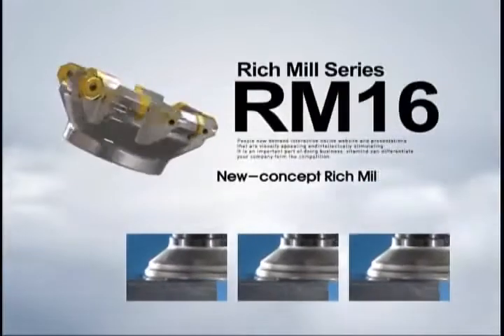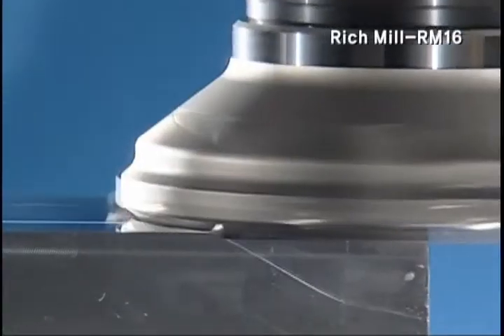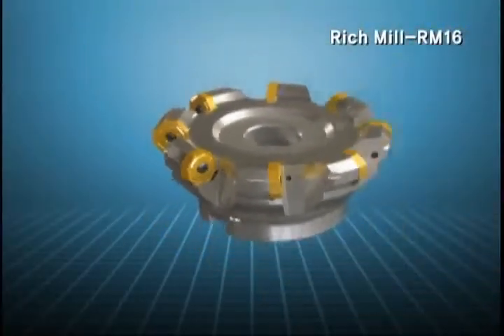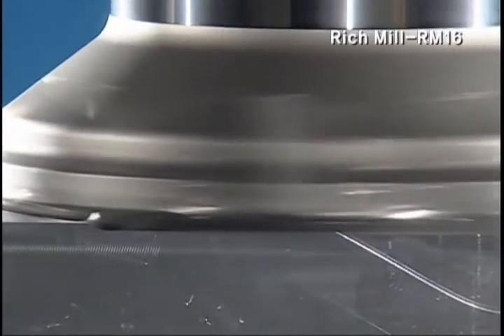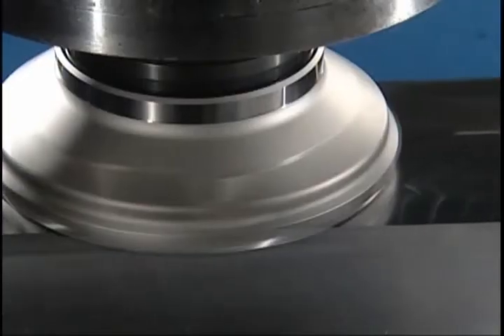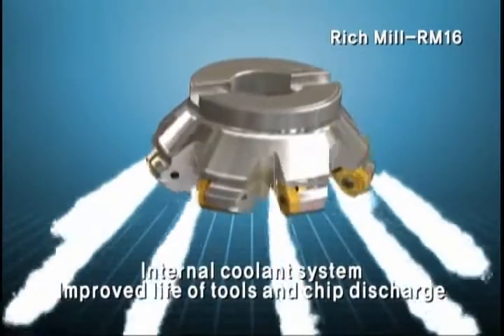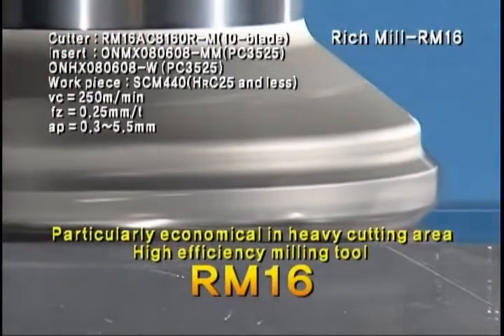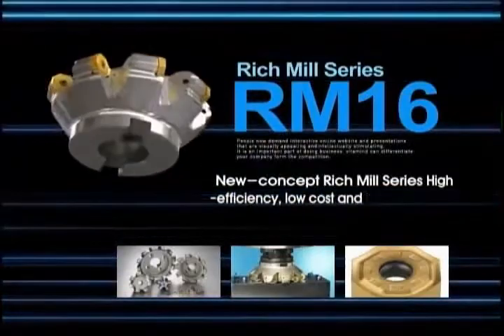Korloy Rich Mill RM16 - The MOST ECONOMICAL 45° Face Milling System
Get an incredible 16 CUTTING EDGES on Korloy's Rich Mill RM16 system, ideal for medium to heavy machining.

Combine this with the strong and thick negative geometry inserts and you get the lowest cost per cutting edge and extremely strong inserts with long tool life. Suitable for both conventional and CNC machining.

Designed for Steel, Stainless Steel, Aluminium, Cast Iron and a special geometry insert for fine finishing.